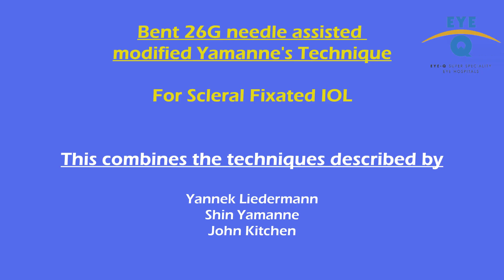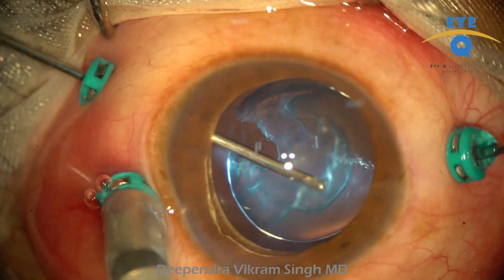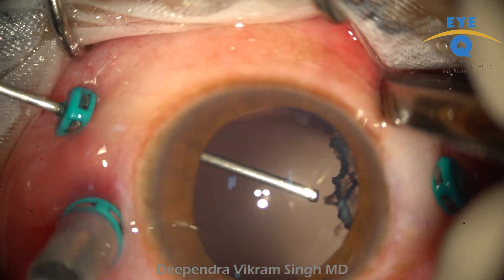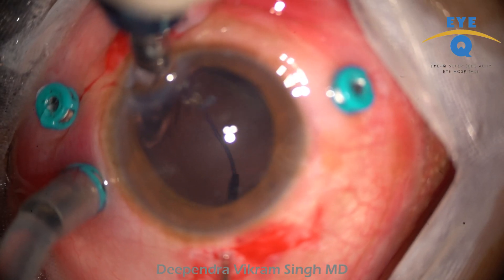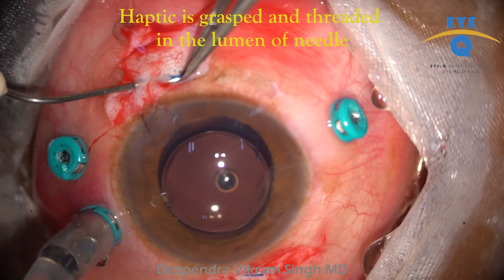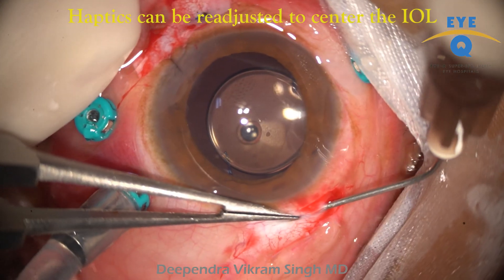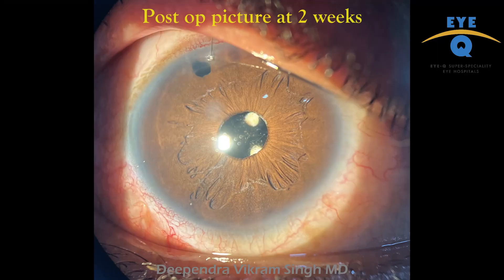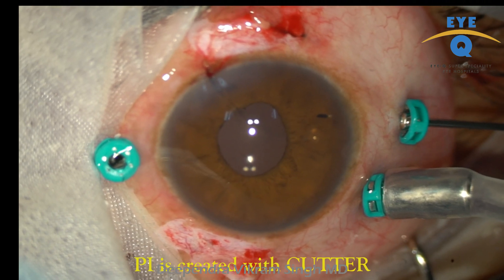26G Needle Technique for SF IOLs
This Video describes the modified 26G needle technique for fixing 3 Piece IOLs to sclera in eyes lacking capsular support. This technique was developed to find a simpler alternative to maneuvers like suturing, Glue or creating scleral flaps. The background and original description of this technique has been uploaded to American Academy's website.
Since, we are practicing it for past 6 years, this video intends to share the current version of the technique with Retina and Ophthalmology Fellows.